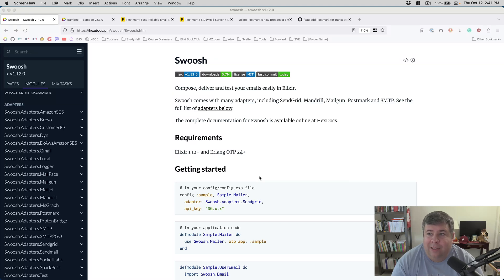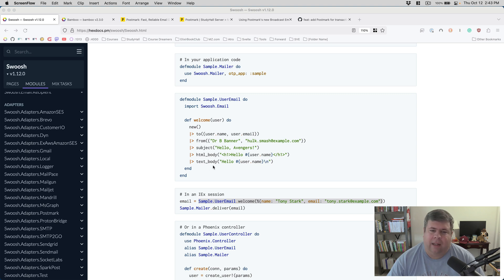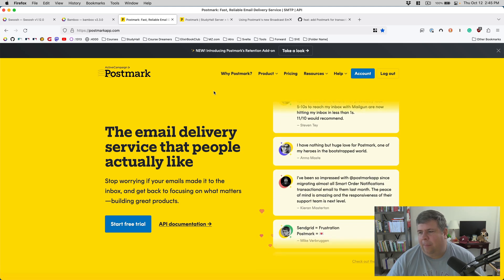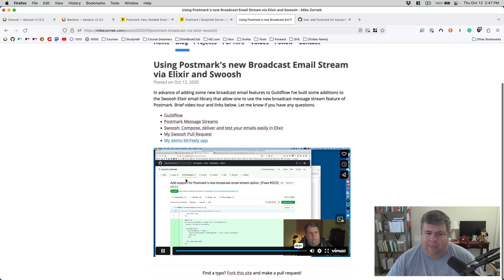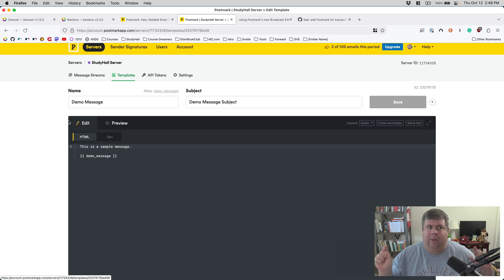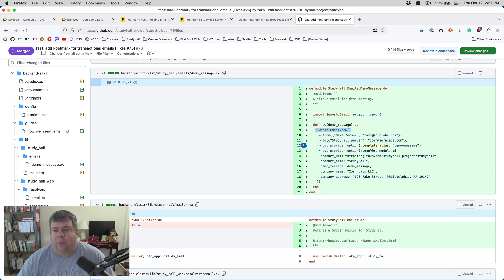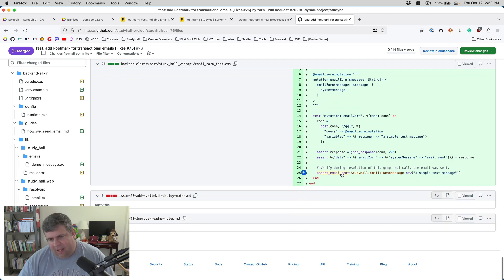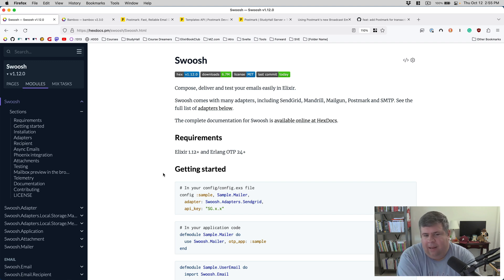Sending email in Elixir using Swoosh via Postmark